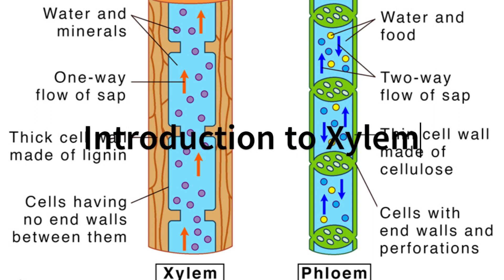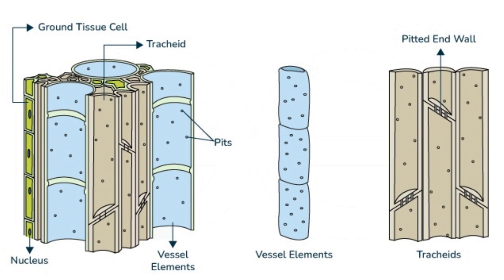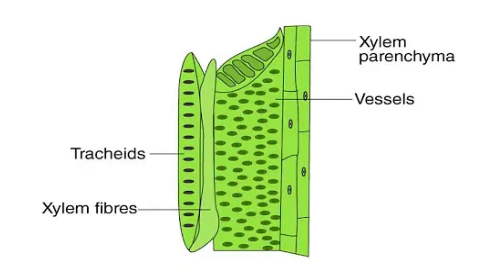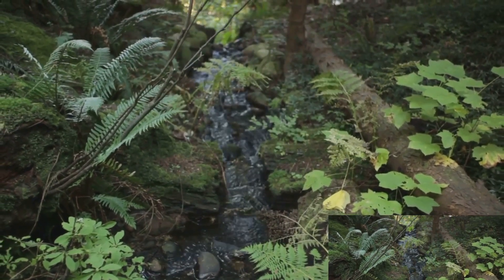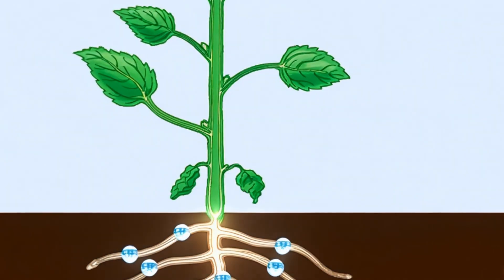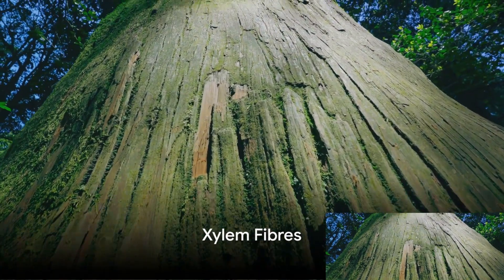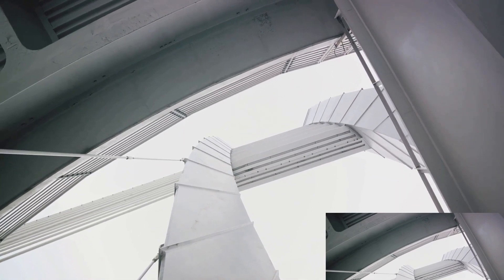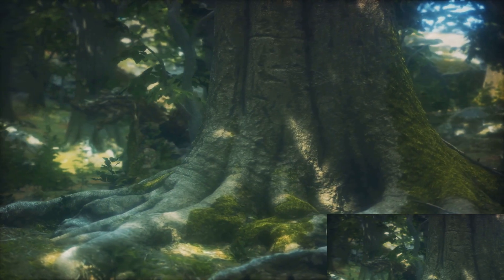Ep 13 | Xylem | Tissues